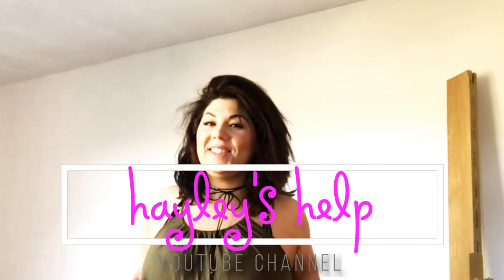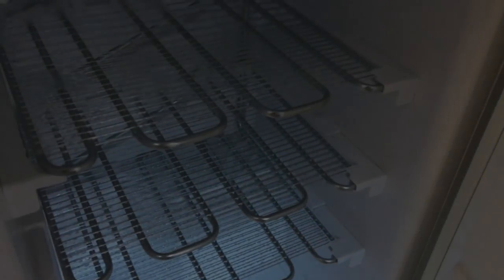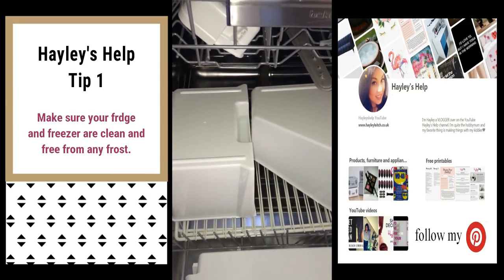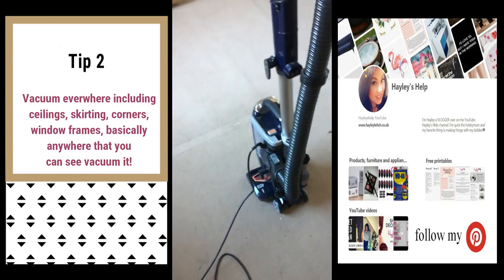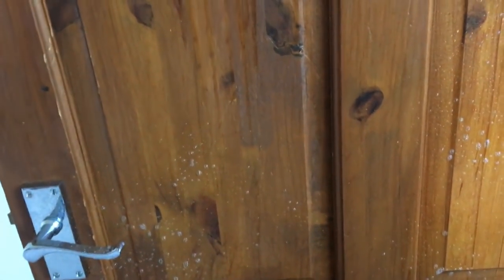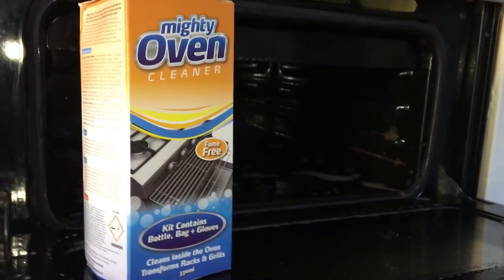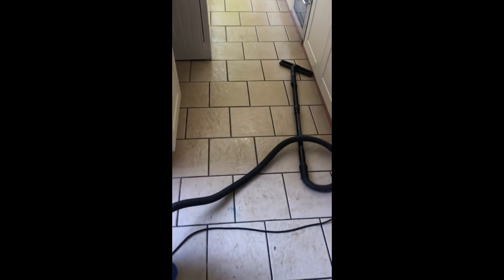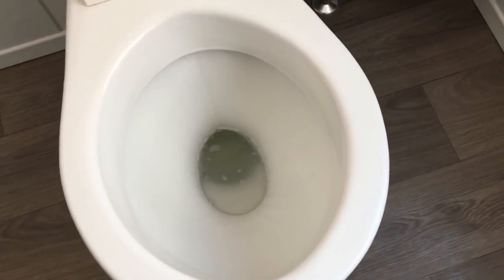Move with Me (Part 2) - End Of Tenancy Clean Up / Moving Out Clean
Part Two - Of my Move With Me Series, in this episode, I will be showing you all some of my top tips for cleaning up at an end of tenancy, oven, bedroom, bathroom etc..  Plus as promised I will be showing you all a quick house tour.

Moving Out Clean UP

Make sure you check out a sneak preview of Part Three at the end of this episode ;-) xxx